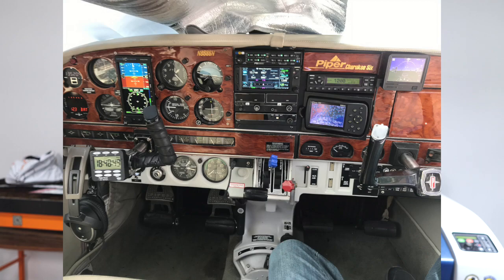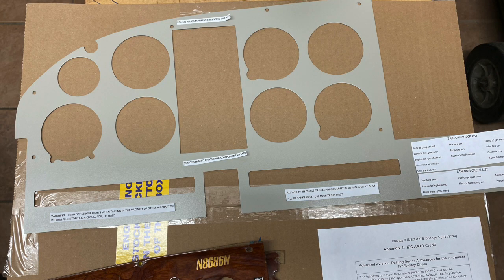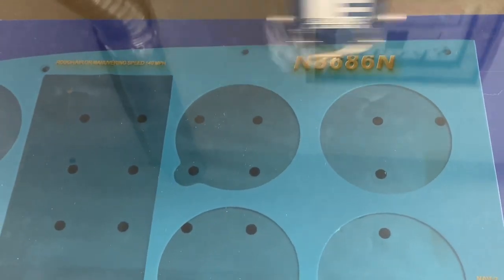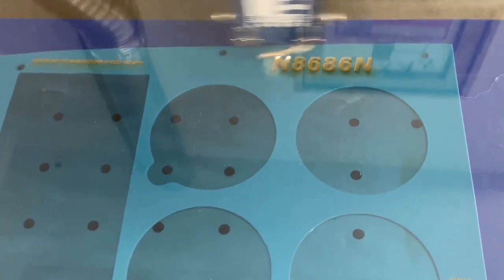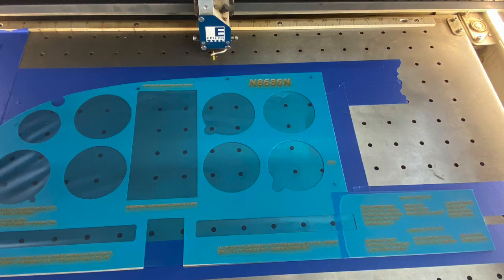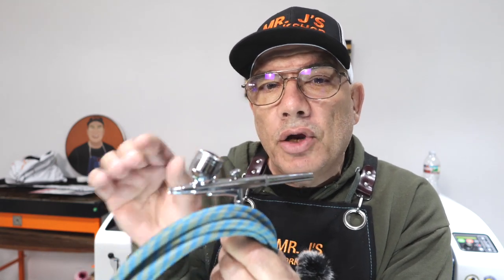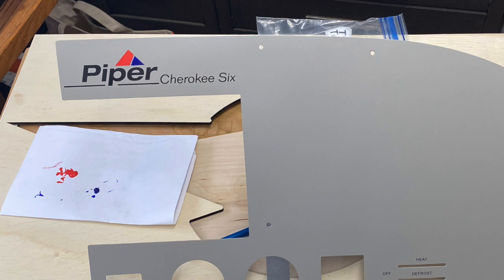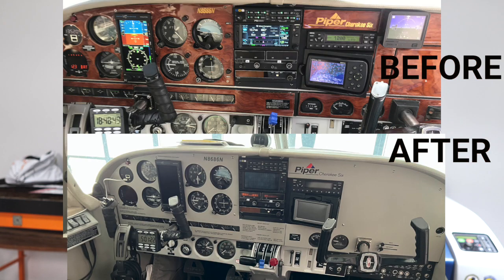TIP & TRICKS Laser engraving and airbrush aircraft panel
MR. J's WORKSHOP

MATERIAL USE
VViViD Blue Stencil Vinyl Masking Film with Anti-Bleed Technology (25ft x 12in)
Airbrush: MASTER
Scraper: plastic scraper
Paint: WICKED

TOOLS USED: Epilog Fusion 50w Laser, CorelDRAW